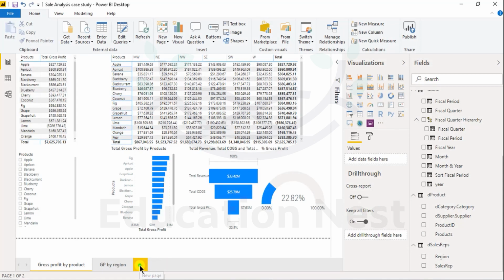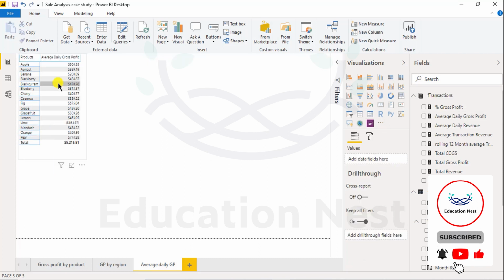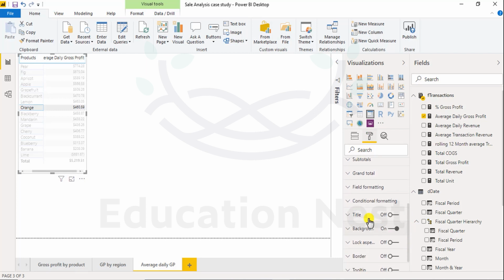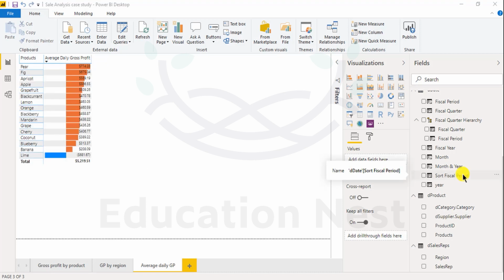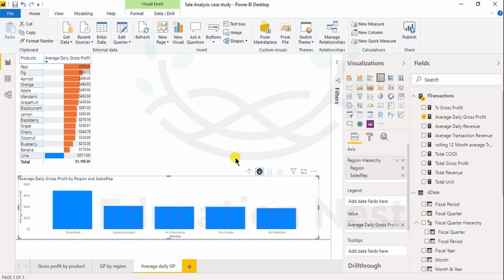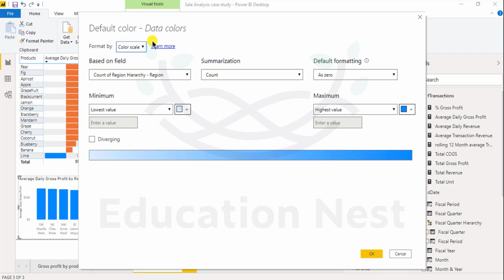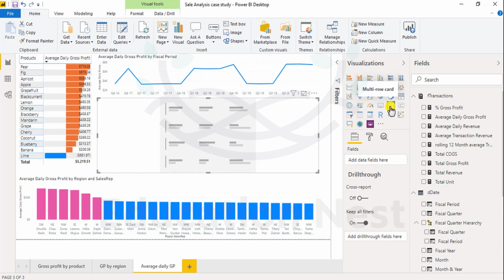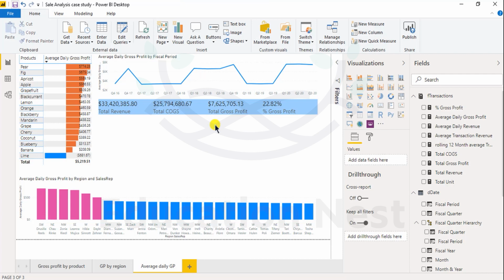Power BI Insights: Unlocking Average Daily GP for Business Success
Welcome to the ultimate guide on analyzing Average Daily GP in Power BI! In this comprehensive tutorial, we will explore how to calculate and leverage Average Daily GP for gaining valuable insights into your business performance. Whether you're a business owner, analyst, or Power BI enthusiast, this video will equip you with the knowledge and skills to make data-driven decisions based on Average Daily GP.

In this video, you will learn:

Step-by-step instructions on calculating Average Daily GP in Power BI.
Techniques to visualize and interpret Average Daily GP trends.
Tips and best practices for optimizing your business profitability.
Real-world examples showcasing the application of Average Daily GP analysis.
Common challenges and how to overcome them in working with Average Daily GP.
Join us on this exciting journey to unlock the power of Average Daily GP in Power BI. Discover how to make informed decisions, identify growth opportunities, and improve your business's financial performance. Hit the play button now and let's dive into the world of Average Daily GP!